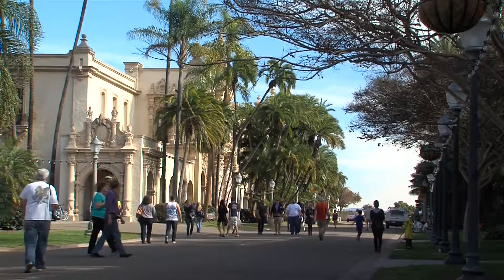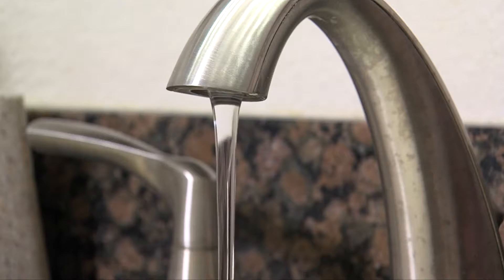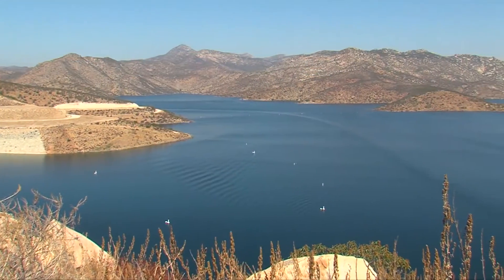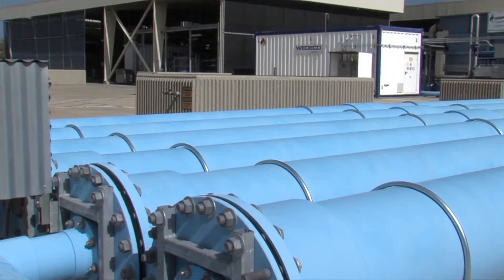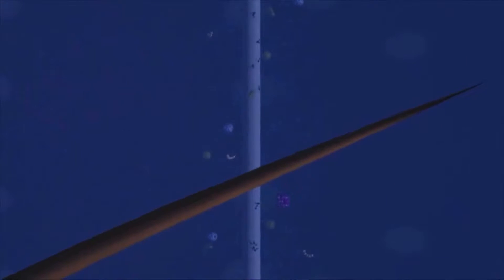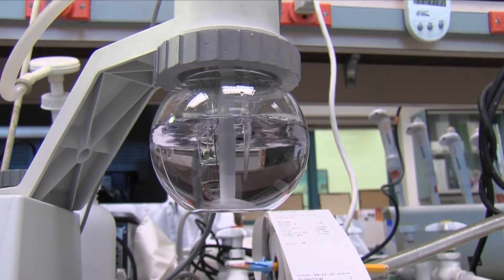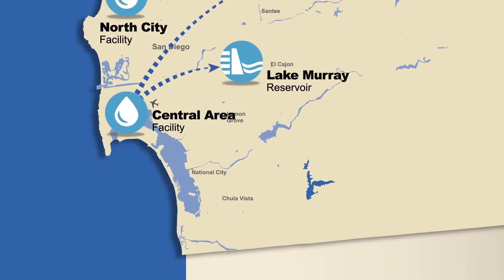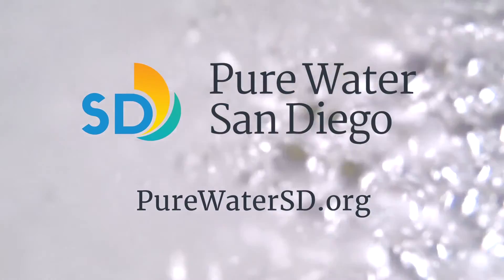City of San Diego's Pure Water Program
This video provides an overview of the City of San Diego's Pure Water Program that will provide nearly 1/2 of San Diego's water supply locally using  proven technology to clean recycled water.

The description for this video has been updated in July 2021 with the latest information on the contribution of Pure Water to San Diego’s future water supply, which has changed from 1/3 to nearly 1/2.